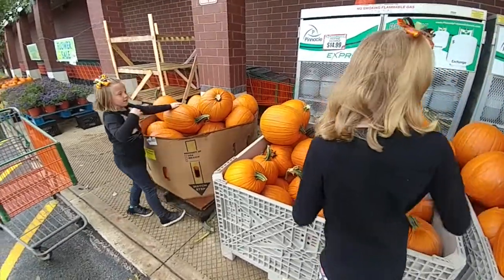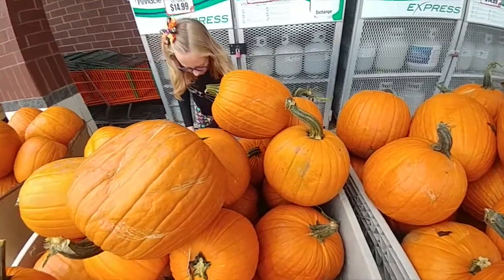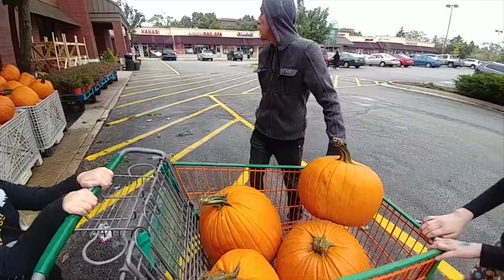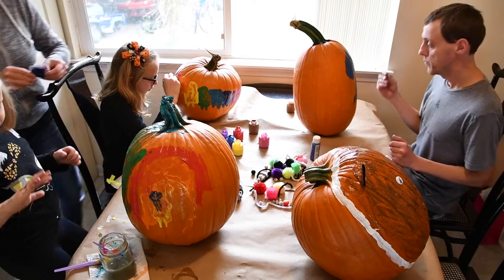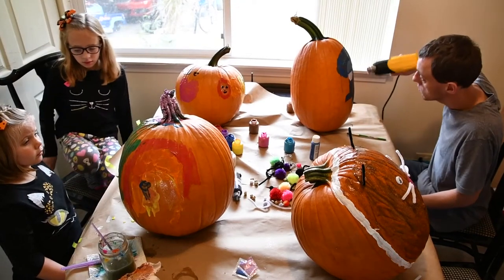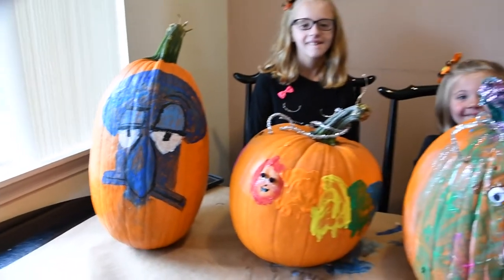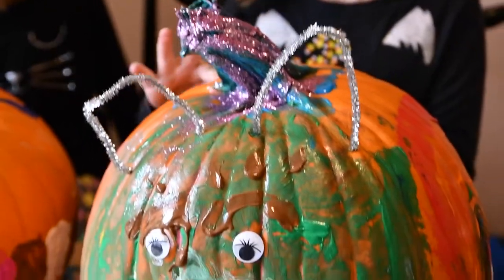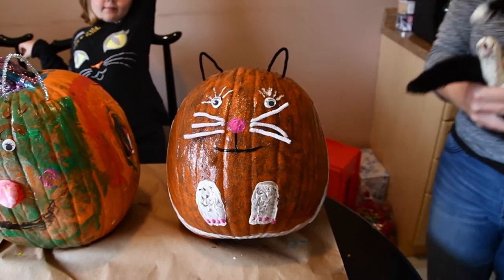A Pumpkin Painting Adventure!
Come with us as we go pick some pumpkins from the Fresh Market and paint them. what will they be?!?!

Well, this year we decided to paint instead of carve most of our pumpkins.  We have a lot of squirrels and when we carve they just munch up the pumpkins so fast!  We will still carve 1 or 2.

We are Cookie Tux, a fun family friendly channel that includes a little of everything!  Vlogs, Challenges, Tags, Unboxings, Family activities, Cooking, Baking, Science, Funny Skits, our Cat Cookie, bearded dragon Peppy, and mostly just having a good time!
     Ariana (big sis) loves cats, science, and reading!
     Ella (little sis) loves dogs, makeup, and dancing!
     Dan (Dad) loves coffee and being funny.
     Amanda (Mom) loves being outside and baking.
We all enjoy making fun videos and talking to you guys in the comment section!